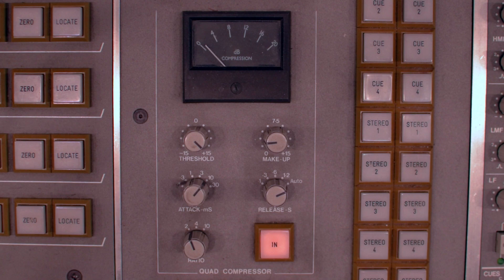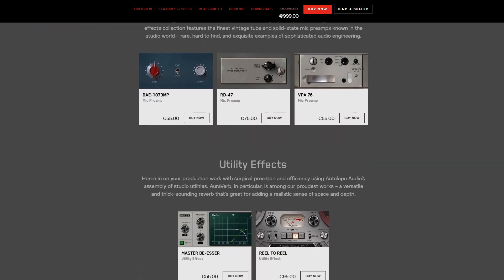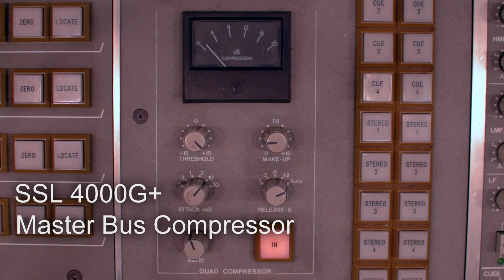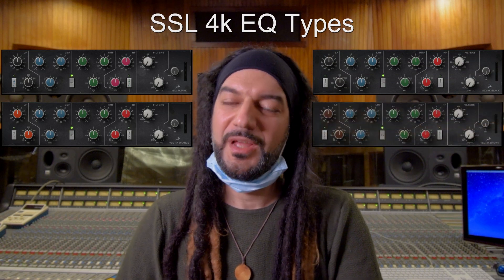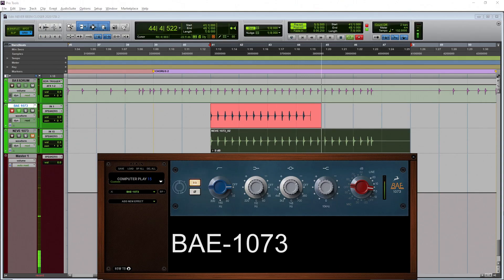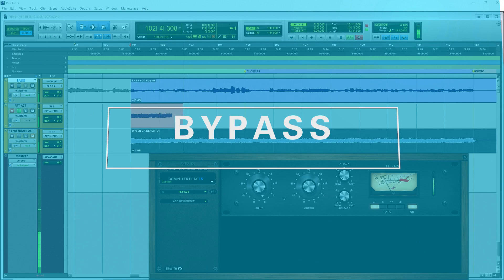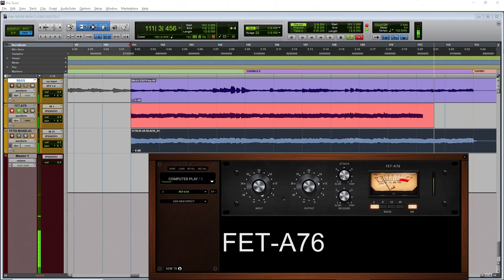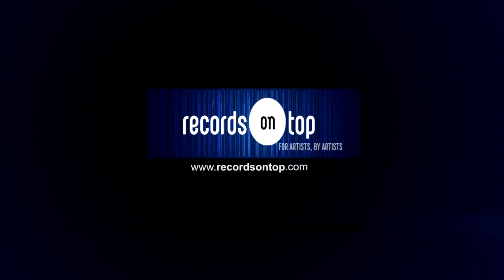Hardware VS Plugins: Meet the new Antelope Synergy Core DSP & FPGA FX.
Can Antelope FPGA plugins match the hardware?